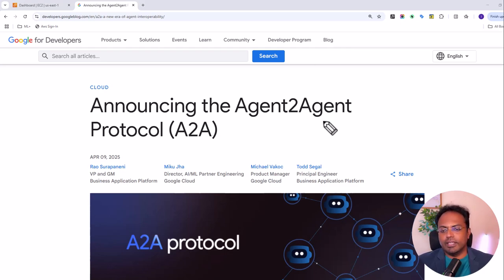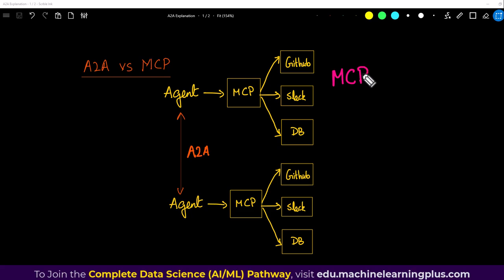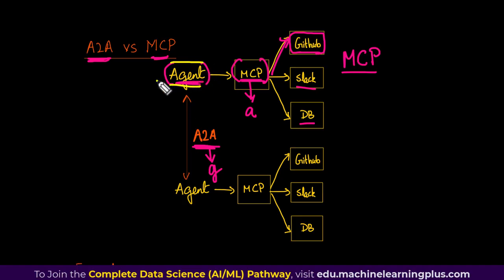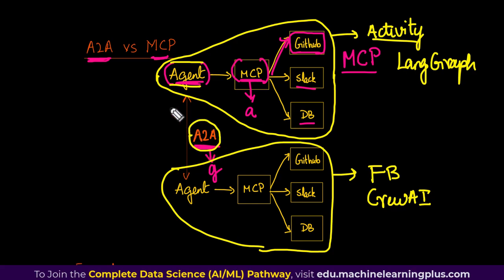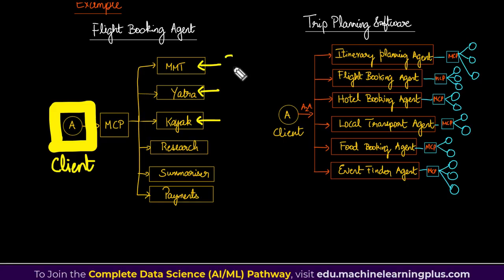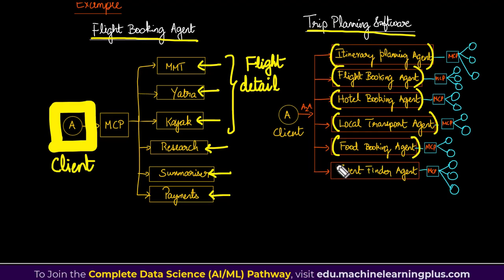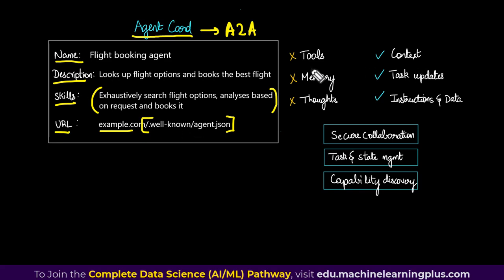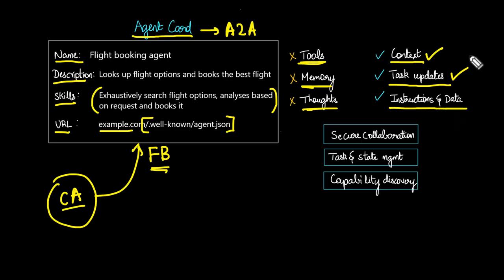What is Agent2Agent(A2A) Protocol, Purpose and How exactly it works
Let's understand what is Agent2Agent Protocol, it's purpose and how does it works?